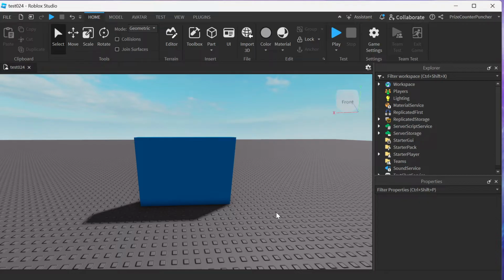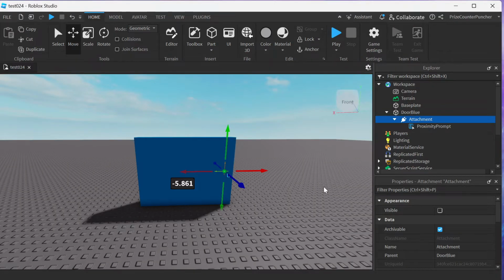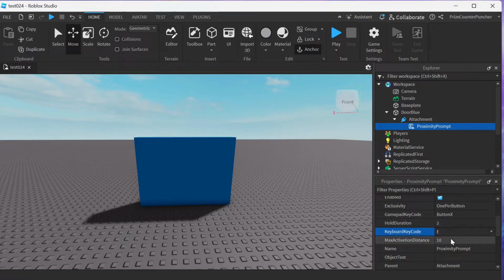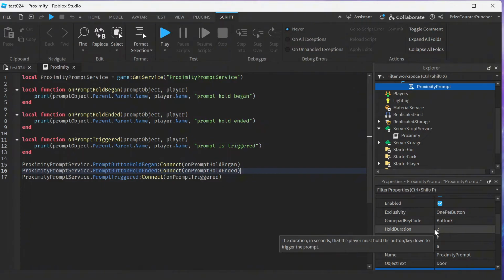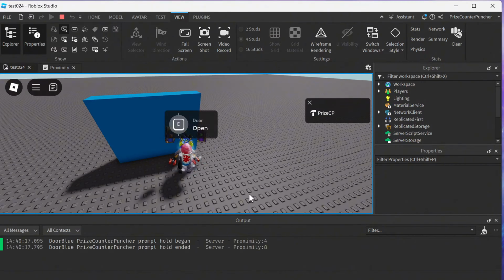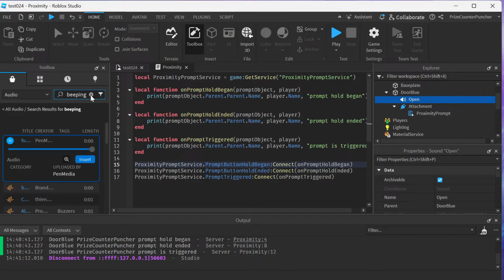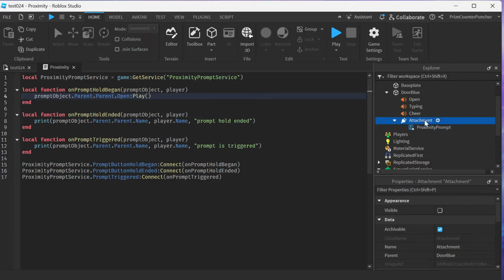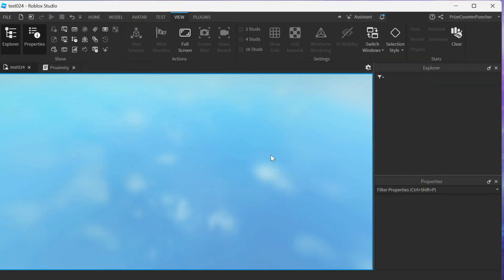Roblox Proximity Prompts (E to Open Door) | All You Need To Know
In this comprehensive tutorial, we'll dive into everything you need to know about using proximity prompts in Roblox. We'll look at an example of how to make an "E to Open Door" prompt, perfect for enhancing player interaction in your game.

Your support helps us bring more valuable content to you!